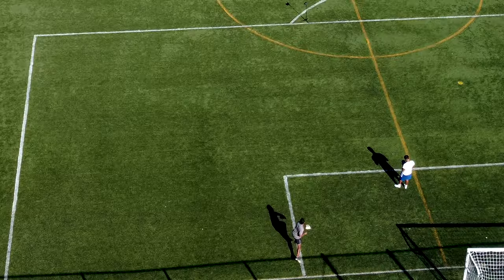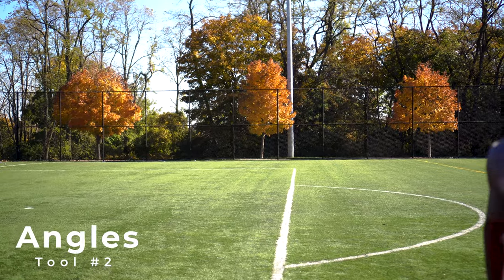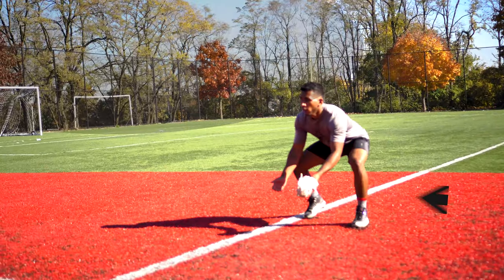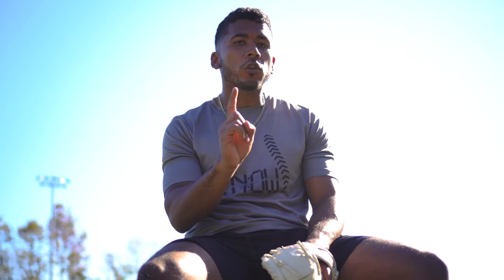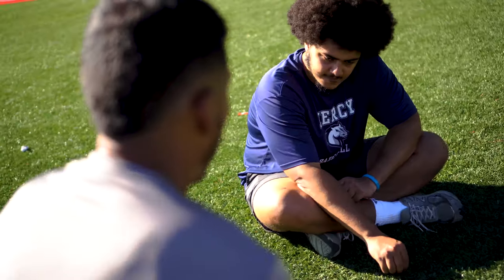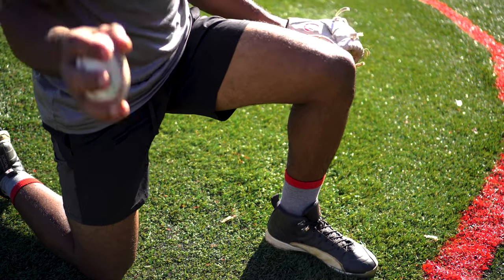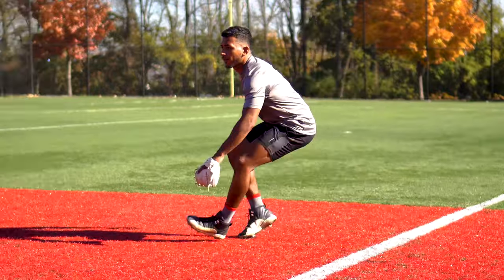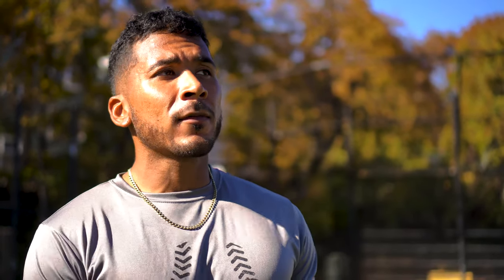3 Easy Tools You MUST Have in the Infield (Be Complete)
Are You interested in 1-on-1 Coaching?
Fill this out, Ill get back to you ⬇️
forms.gle/7d2Au7Min8hsC3NW8

For more content Follow:
Tik Tok: @Supcoachcal As a player i grew up hearing all types of advice and often times it got contradicting. I have identified 3 things that makes up an elite infielder and thats what you'll find if you watch this video. 3 Simple yet easy Infield Tools you should hone if you want to improve your game.

Coach Cal | Baseball Instructor/ Student

Until then,
Stay Confident.